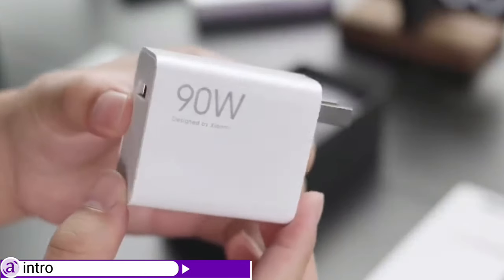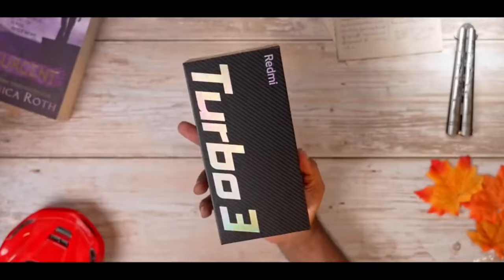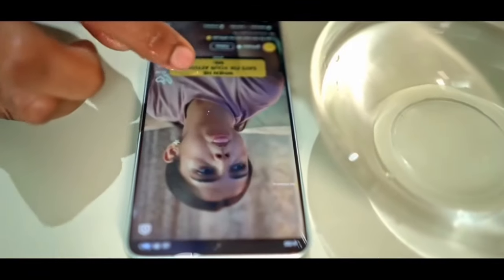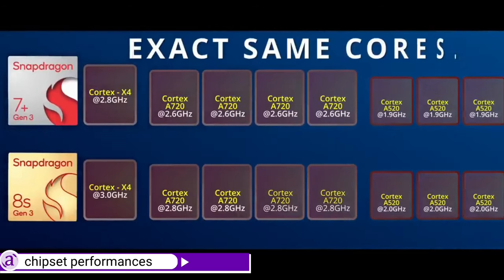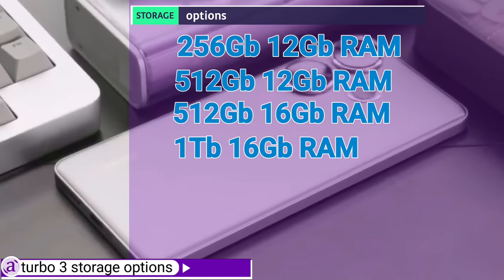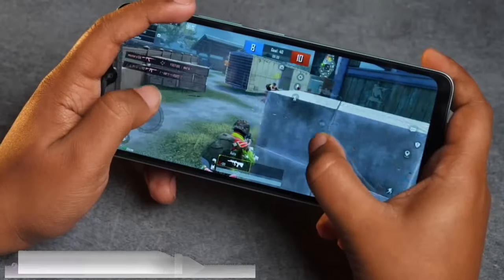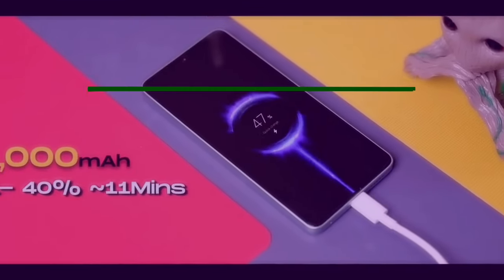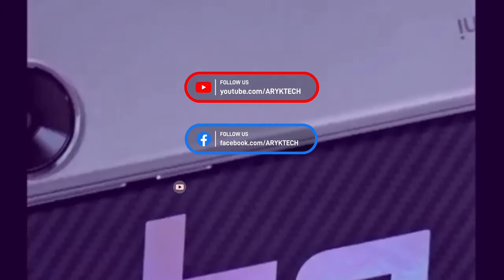POCO F6 (aka Redmi Turbo 3) Unboxing, Features, Specs and Full Review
This is POCO F6 (aka Redmi Turbo 3) full review, unboxing, specs and features breakdown. Every bit of this review has been detailed such that we cover everything you need to know about the Redmi Turbo3 (possibly, POCO F6);
- The impressions.
- The disappointments.
- The marvels.